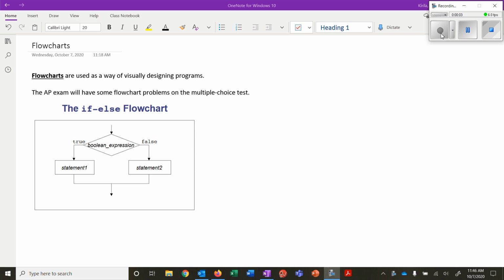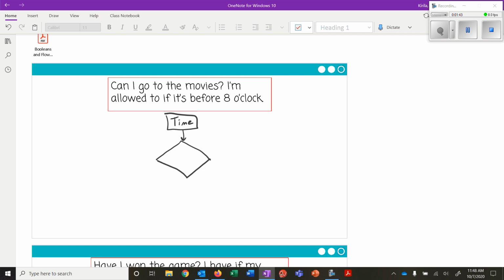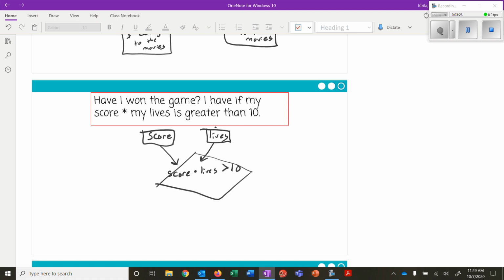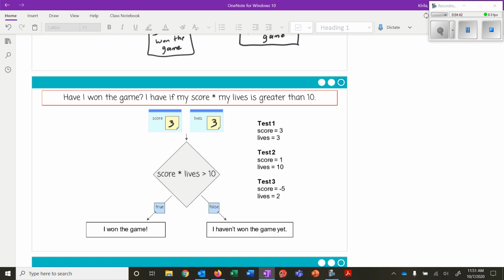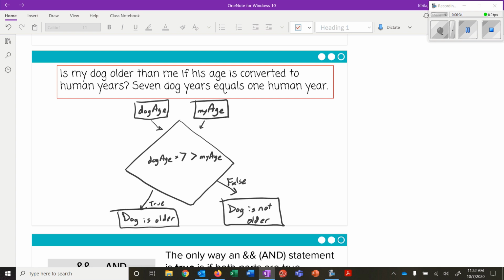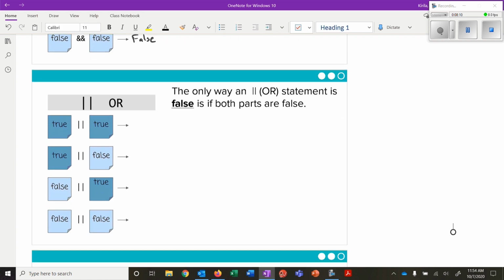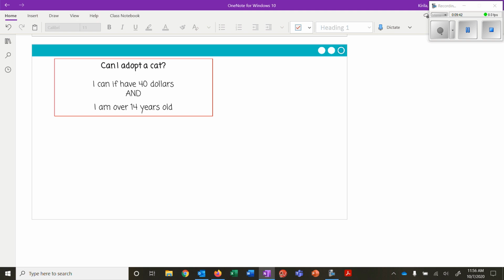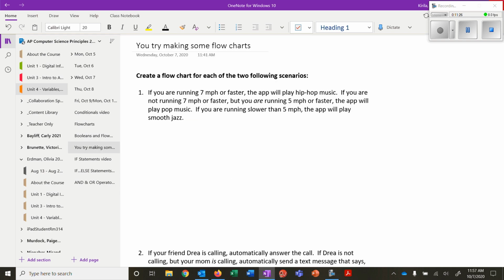Conditionals and Flowcharts